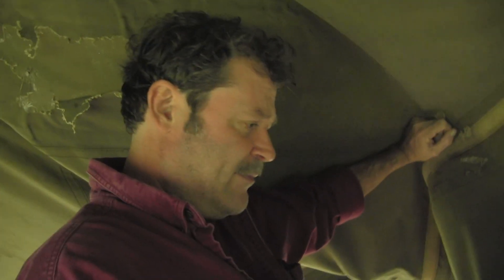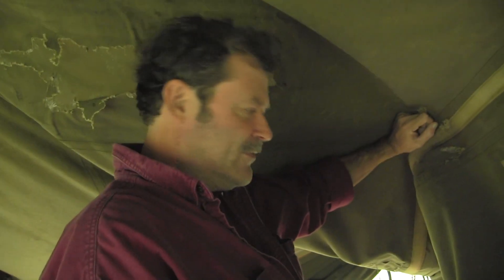General Purpose Tent Med - Care and Feeding Of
Its not lite. Its not small. It wont go up easy. It leaks a little bit. Pretty hairy in a wind storm but if you need a tent the size of a house this is it. Great fun. We made this video to remind us of how we set it up. It seems to come out of the shed every three or four years.